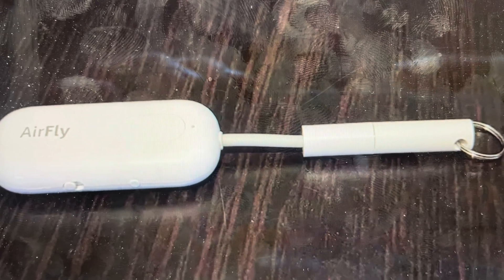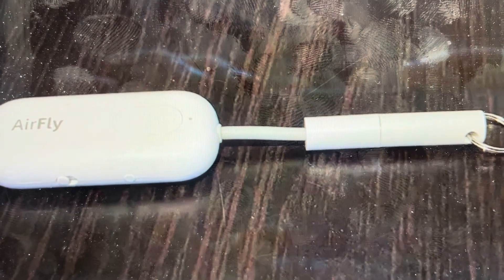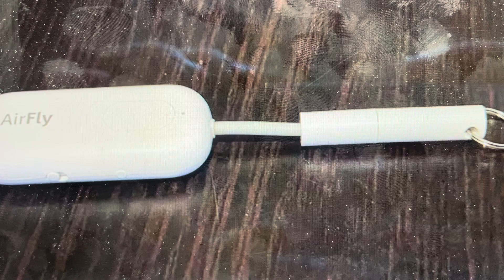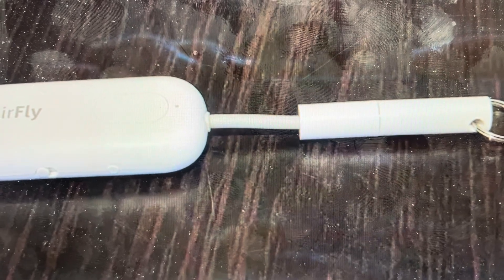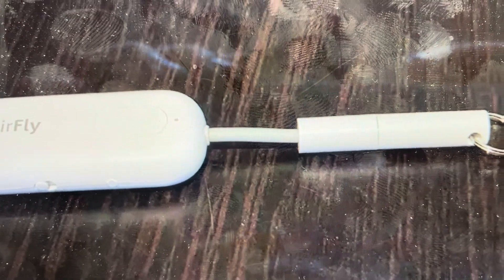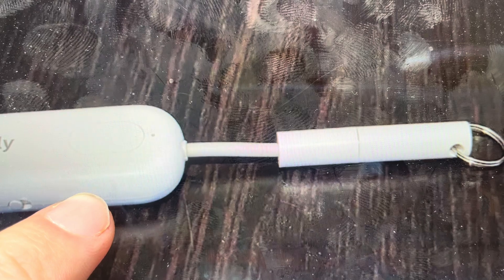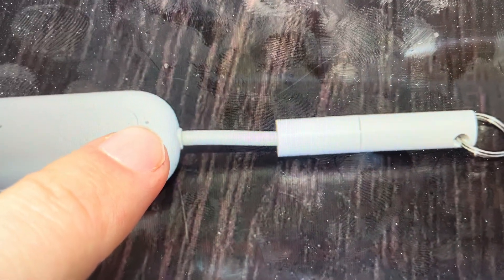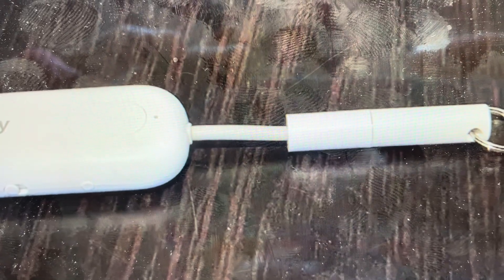Hard Reset AirFly Pro Bluetooth Transmitter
How to hard reset an AirFly Pro bluetooth transmitter o factory default settings if it is not working or not syncing or not connecting or not detected, a hard reset is an important troubleshooting step to get them connected to your earphones or device.